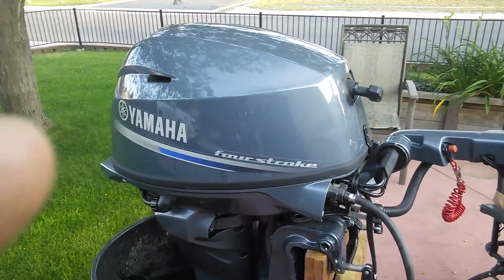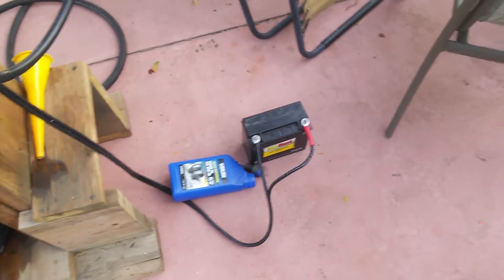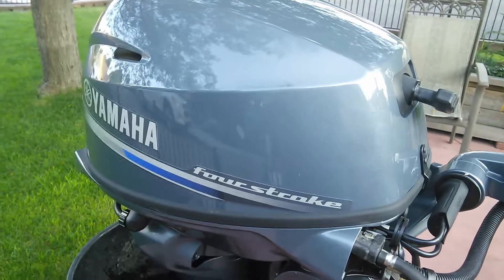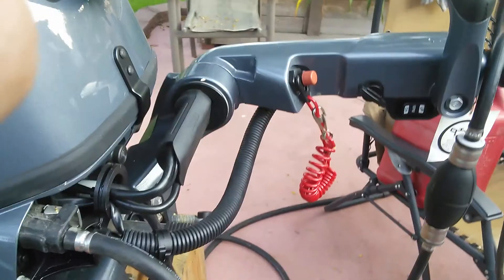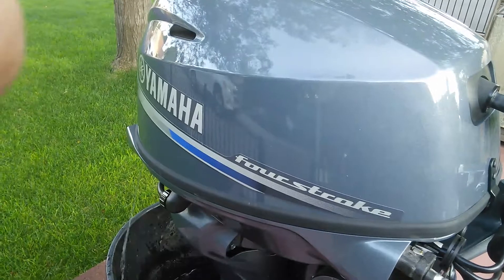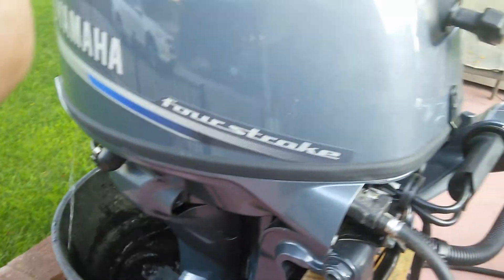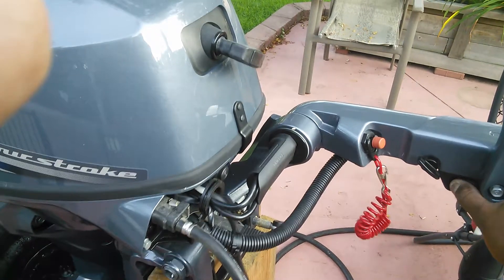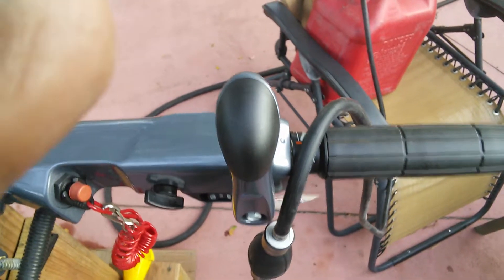Yamaha F25 outboard efi update part 1.5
25hp efi, so far impressed with noise. Lower the idle rpm and feel it shake more than my two stroke.